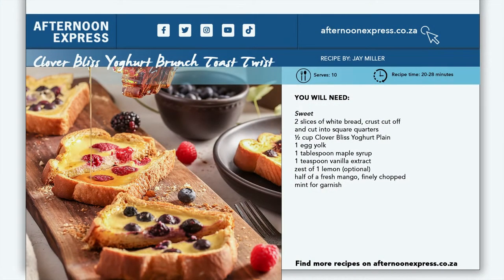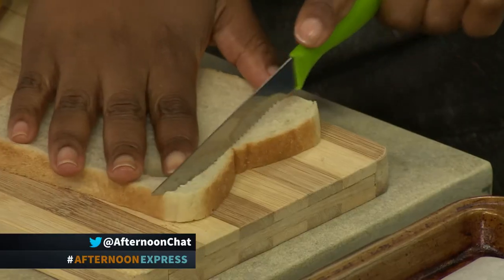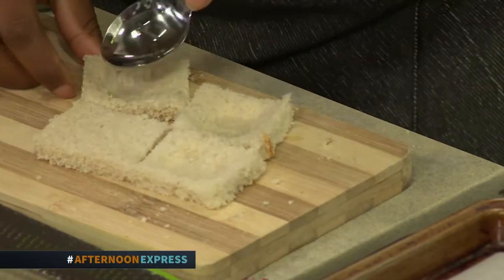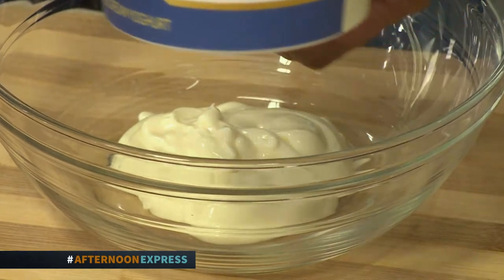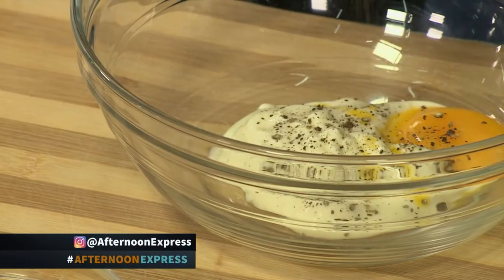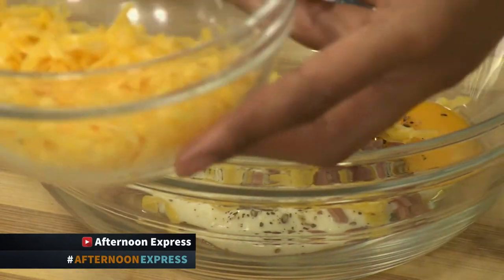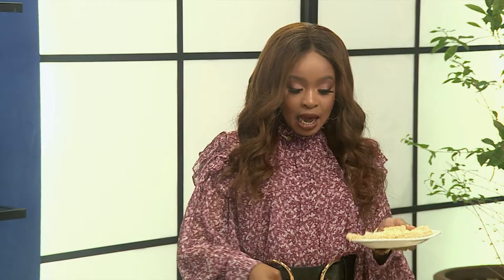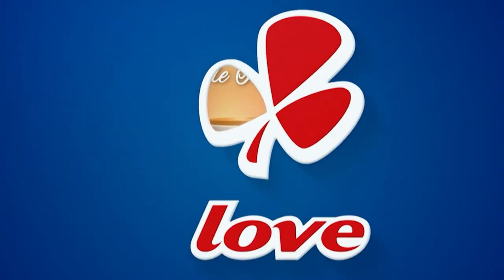Recipe: Brunch Toast Twist (CLOVER BLISS YOGHURT) | Afternoon Express | 8 March 2022